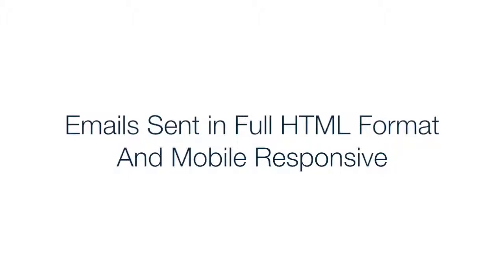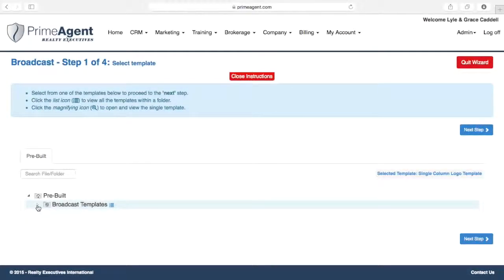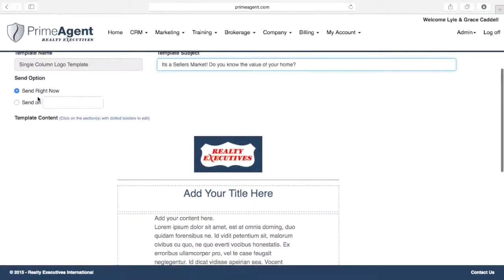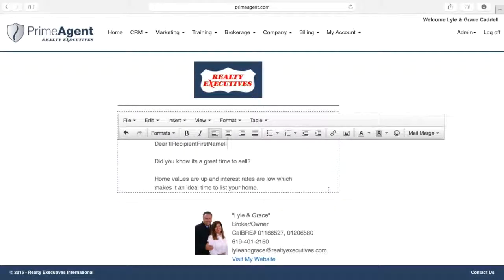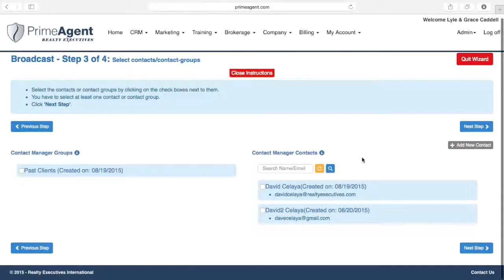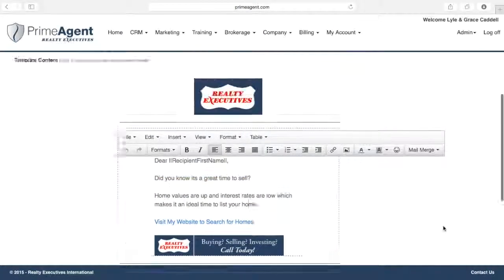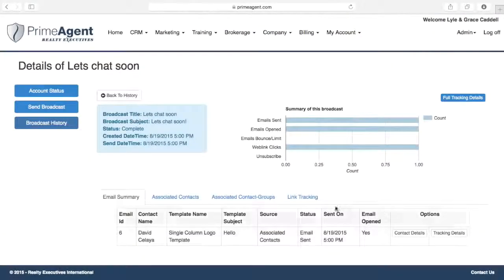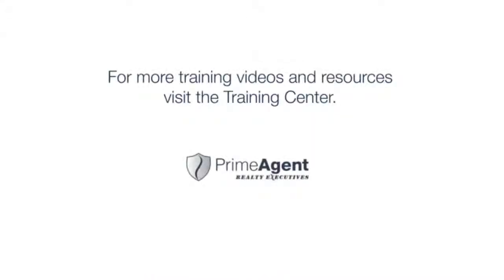PrimeAgent Broadcast Walkthrough